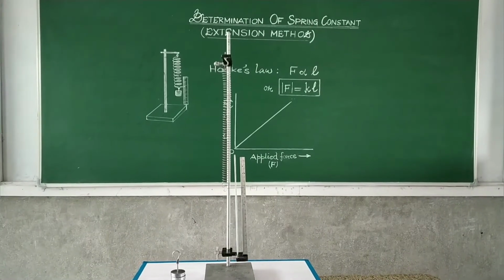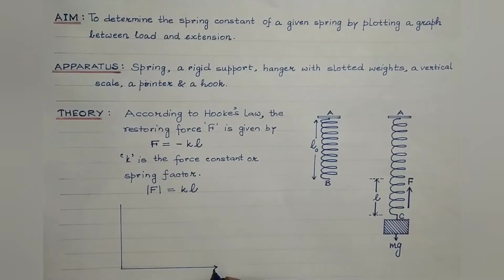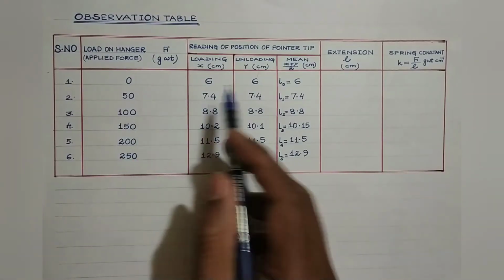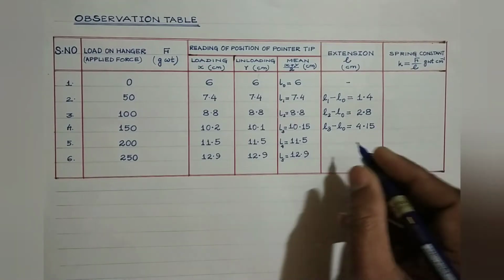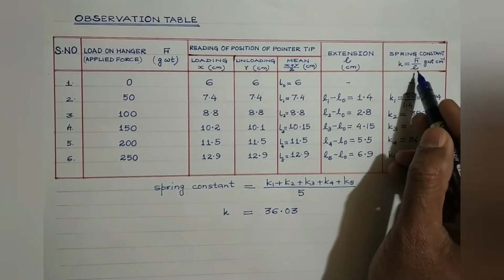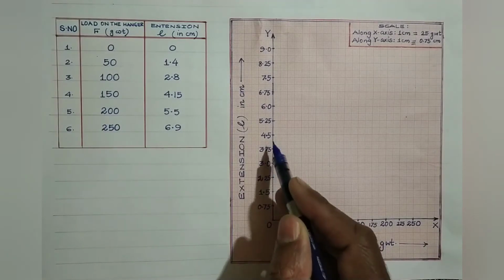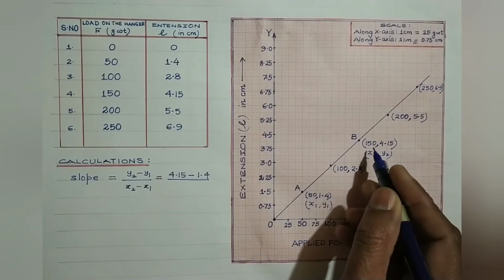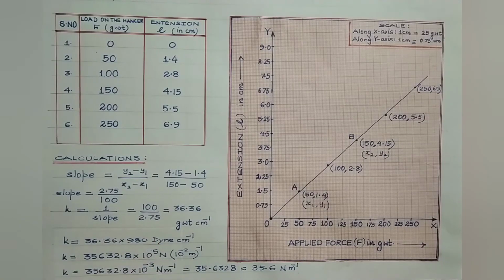VERIFICATION OF HOOKE'S LAW & DETERMINATION OF SPRING CONSTANT OF A GIVEN SPRING BY EXTENSION METHOD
Hooke's law states that the extension of a spring is directly proportional to the force applied, provided that the elastic limit is not exceeded. The aim of the experiment is to investigate the relationship between a force and the extension of a spring, and see if the spring obeys Hooke's law.

In the video, the spring constant of a given spring is experimentally determined by noting down the extension produced in the spring corresponding to different load attached at the free end of a suspended spring.